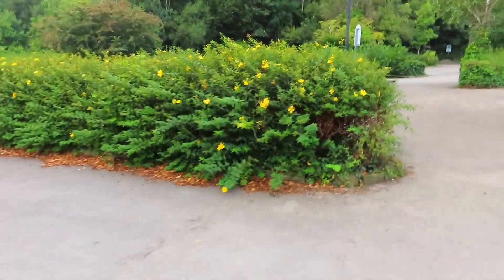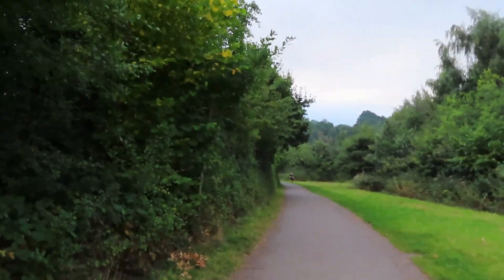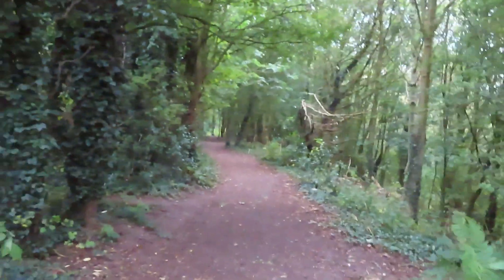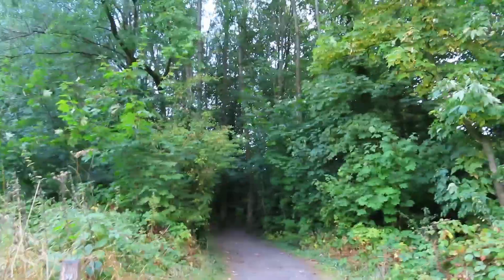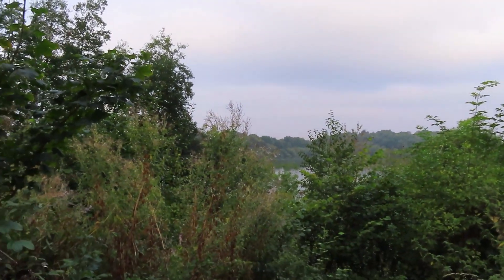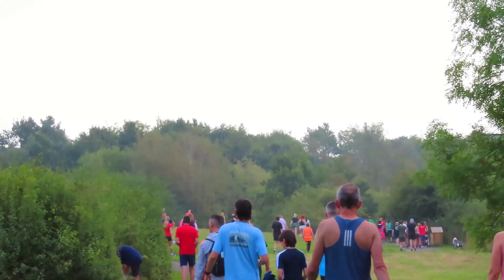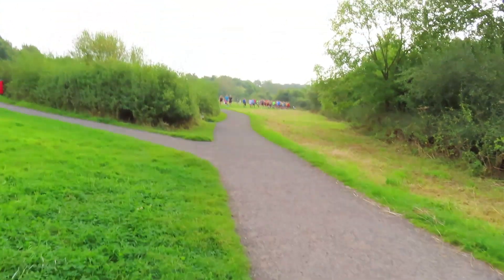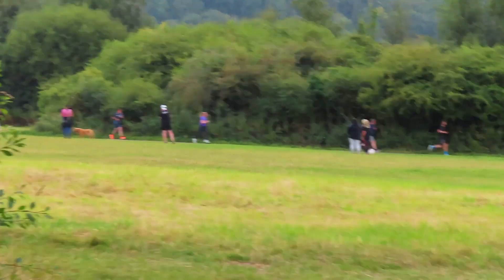Astbury Mere With Park Run Congleton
Park run at Astbury mere with 300 runners with pacers to help you. Very big lake with fishing water sports lots of woodland walks nice cafe 60p parking for 2 hours close to Congelton town lots of wildlife flowers and trees 1 mile walk around the lake.
Astbury Mere is a green oasis developed on the site of a former sand quarry, less than a mile from Congleton town centre. Enjoy a stroll through wildflower meadows and admire the views across the mere towards Congleton Edge and Mow Cop. The mere is used for fishing and water sports as well as being a haven for waterfowl.

Access: Free car park at Astbury Mere Country Park, Sandy Lane, Congleton. The car park is accessible for minibuses and there are two designated disabled bays by the start of the route. Postcode for satnav: CW12 4FP. The car park is open 9am-5pm and longer in summer.

A bus service operates along the Newcastle Road, with a bus stop at Sandy Lane. Other bus routes include stops at nearby West Heath.

Refreshments: Refreshments are available at weekends and school holidays, in Congleton town and at the the water sports centre on the southern side of the mere.

Toilets: Toilets are provided at the visitor centre, including an accessible toilet with a RADAR lock.